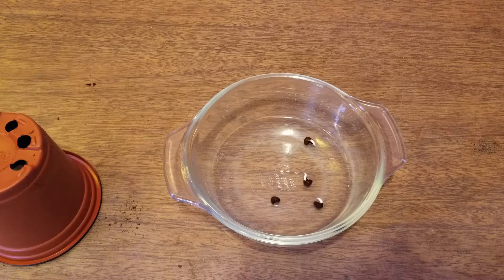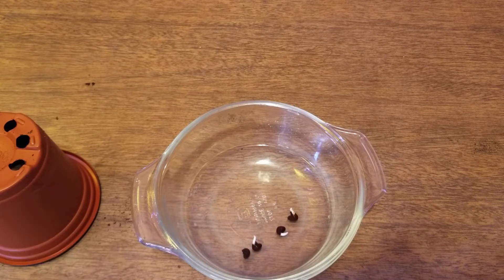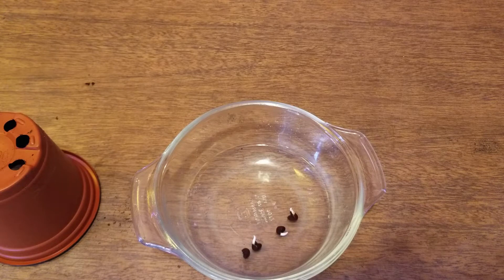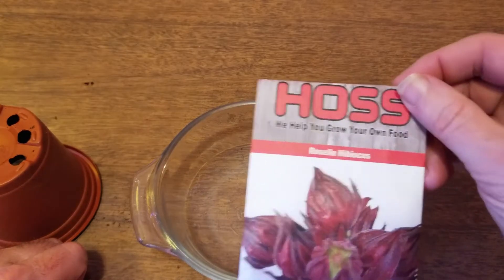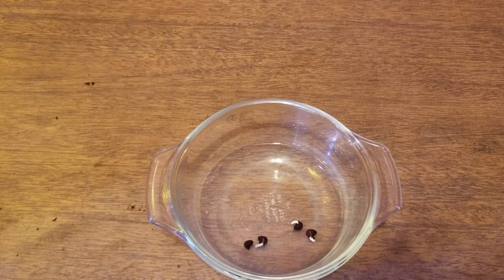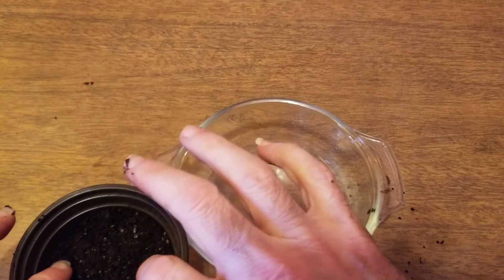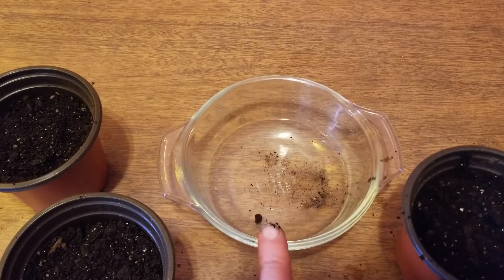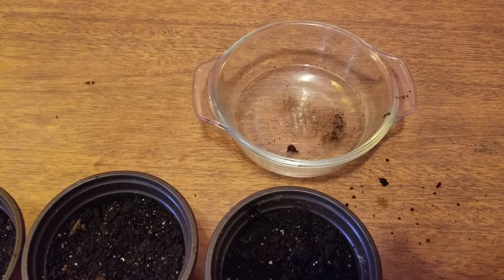HOW TO START HIBISCUS | Shedwars Global Gardening 22G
Hibiscus sabdariffa, or Roselle, is a shrub belonging to the Malvaceae family. In Iran, it is typically known as sour tea. In English-speaking countries, Roselle is called Red Sorrel. Originally from Africa and Carribean countries like West Indies, Trinidad and Tobago, it is now commonly cultivated in tropical and subtropical regions of the world particularly in India and Southeast Asia.

Roselle has been used as a therapeutic plant for centuries. Traditionally, it treats toothaches, urinary tract infections, colds, and even hangovers. In Senegal, roselle juice extracted from leaves is used to treat conjunctivitis and, when pulverized, soothes sores and ulcers.

One of the main reasons for the cultivation of roselle is to produce bast fibres which are extracted from the stem and are used as a substitute to jute. Hibiscus cannabinus is commonly cultivated in southern Asia for fibre extraction purposes.

Roselle is an easy to grow shrub and reaches tall heights. It can be easily identified with its bright red stems. It produces a lot of appealing flowers which have a distinctive look. And also, at every node, it produces a calyx. Fresh as well as dried calyces are an essential part and are used in food preparation.